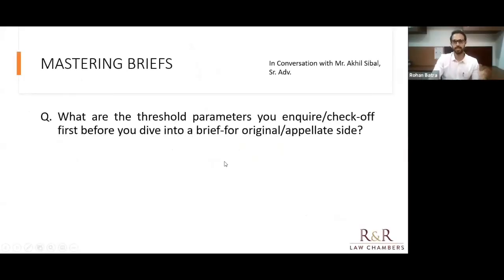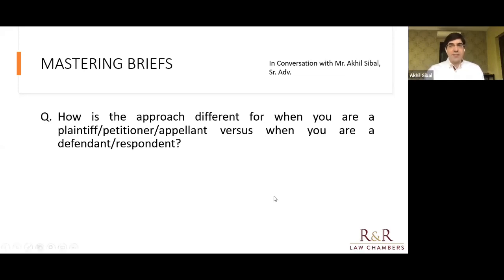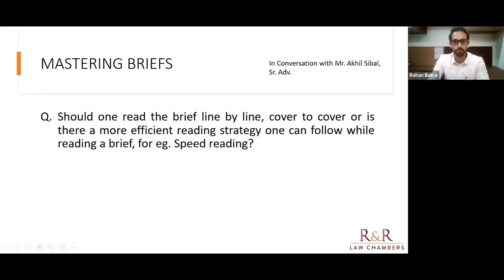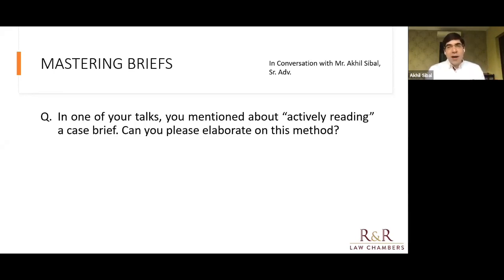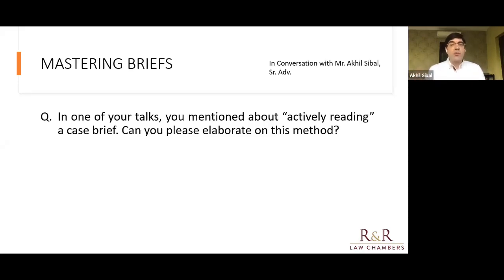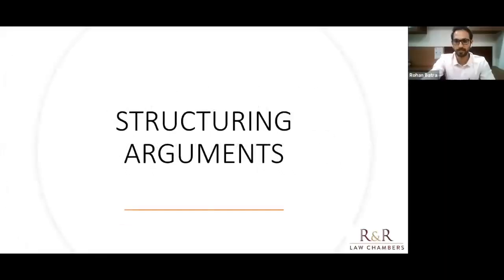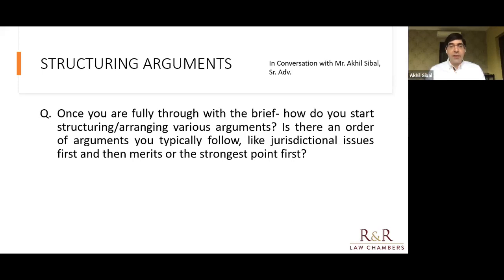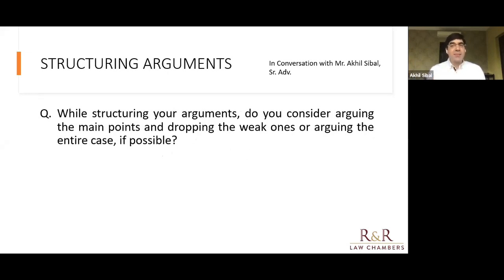Sr. Advocate Akhil Sibal Speech on Advocacy | Akhil Sibal Video Lecture on Litigation & Law